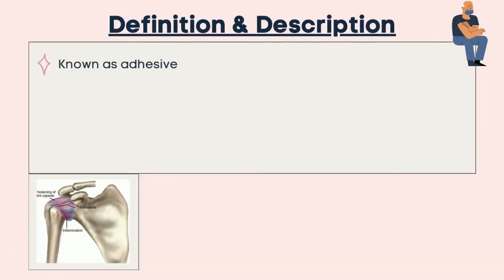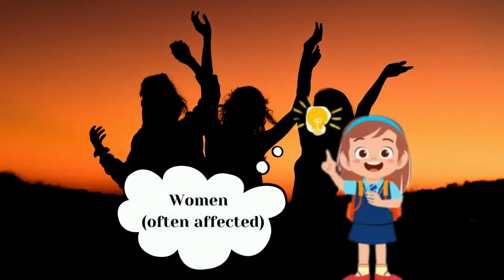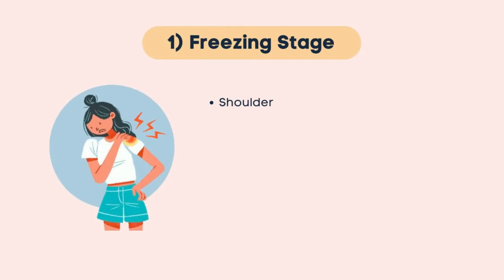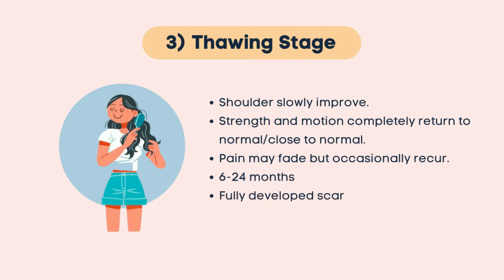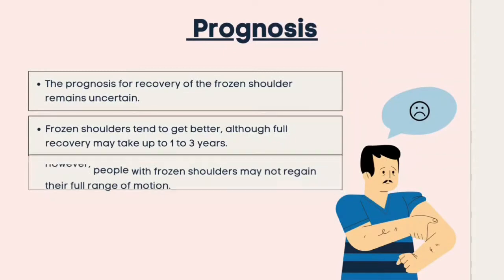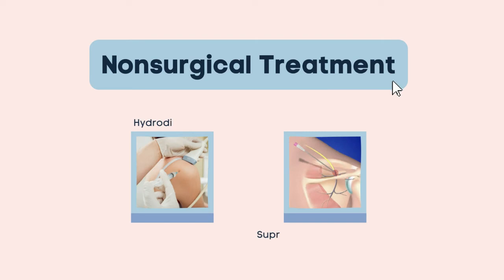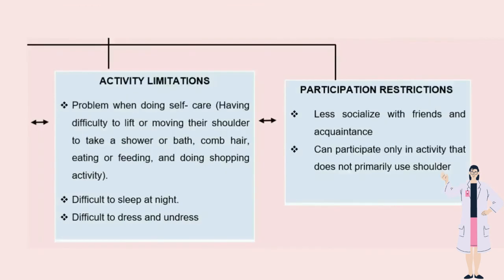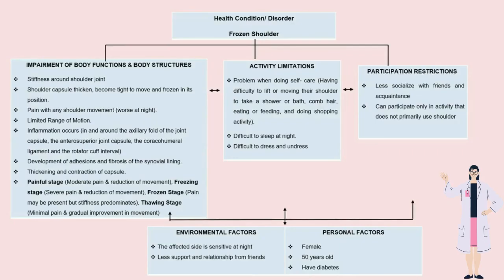Frozen Shoulder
In this video, we will discuss about Frozen Shoulder. Upon the completion of this video, you will understand the definition, incidence and prevalence, aetiology, types of conditions (stages), pathophysiology, management, prognosis, and functional limitations for Frozen Shoulder.